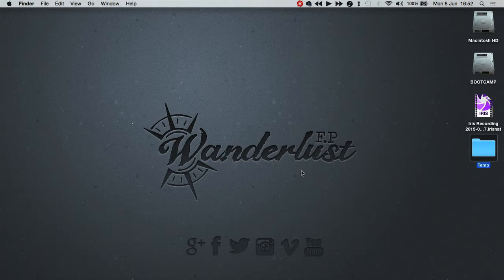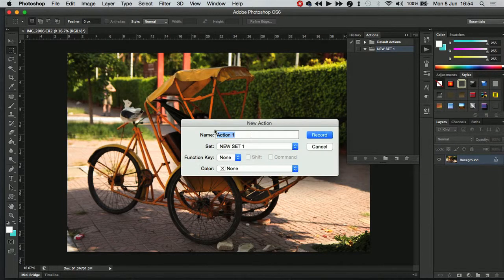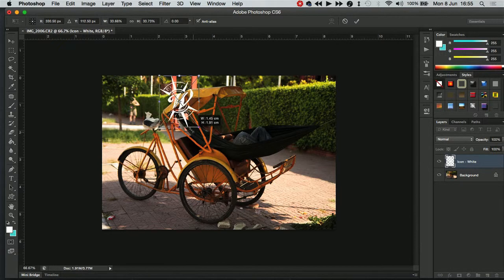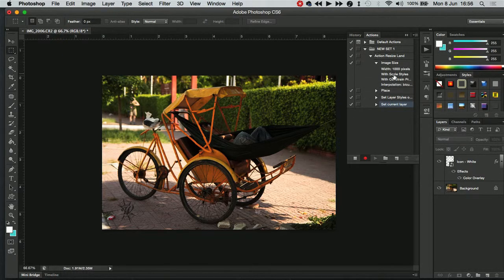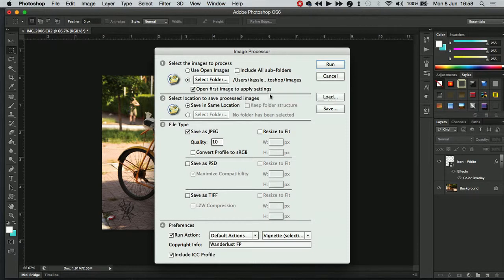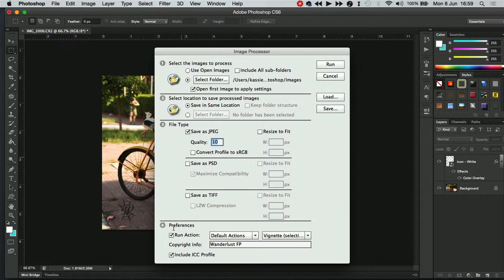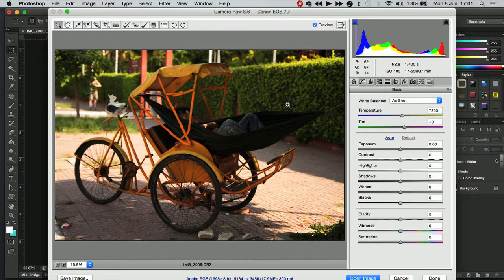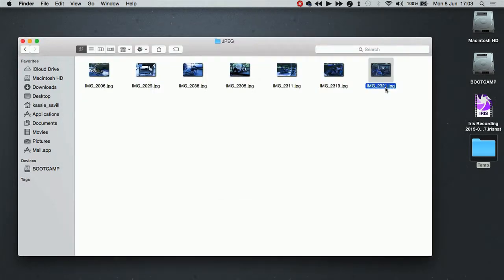Batch Edit & Export Images - Video Tutorial Photoshop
Learn batch edit and export images from Photoshop. This is help if large numbers of images you need to process quickly.